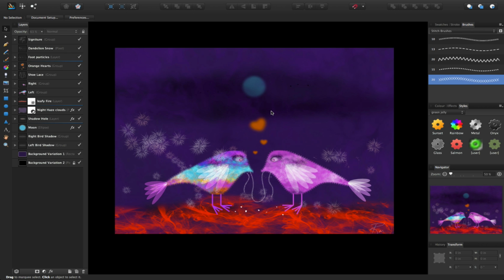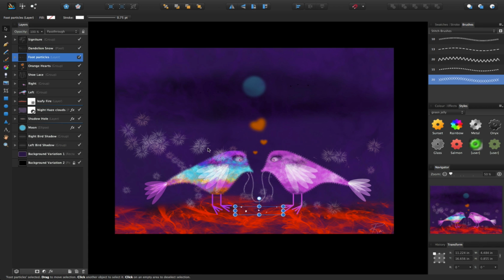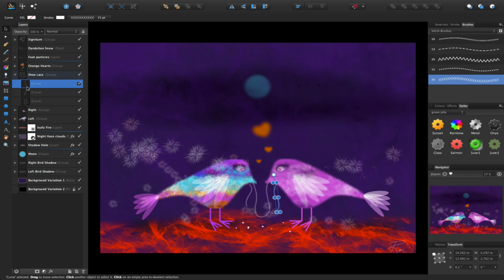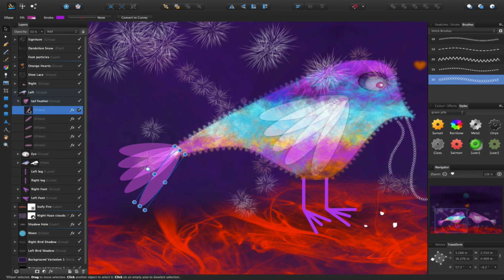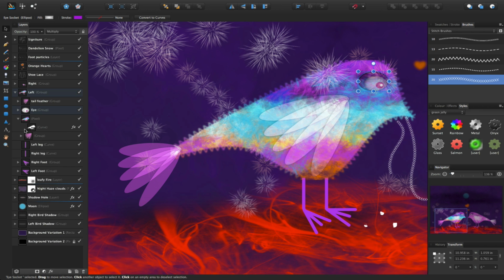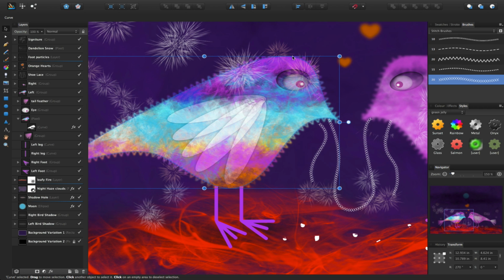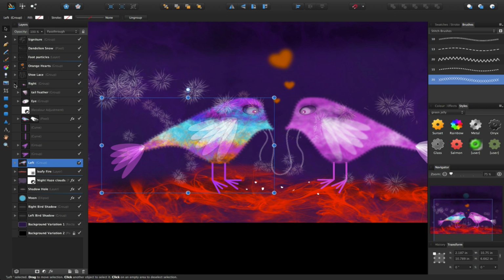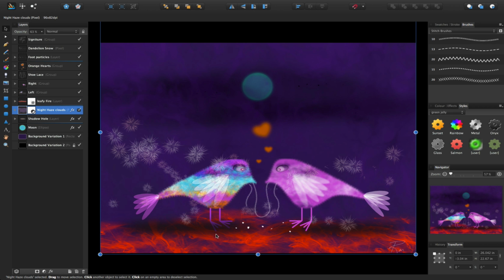Affinity Designer Tutorial - Love Birds Breakdown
I’m answering your questions. In this video I will explain how I created the “Love Bird” Project. I will touch on technique like , fx, layers, brushes, Gaussian blurring and layer modes in Affinity Designer.